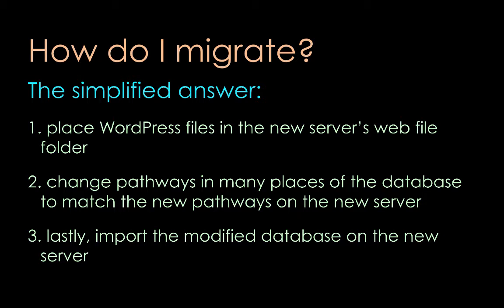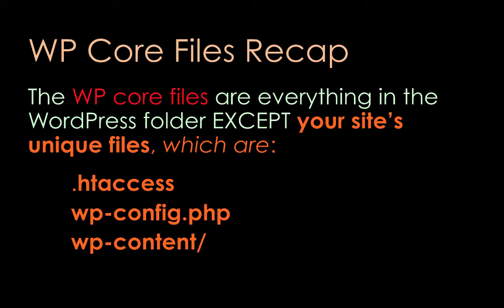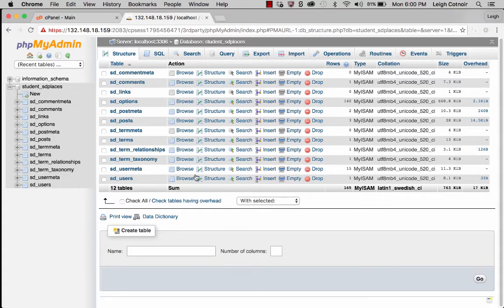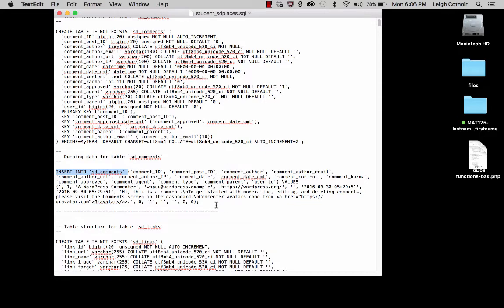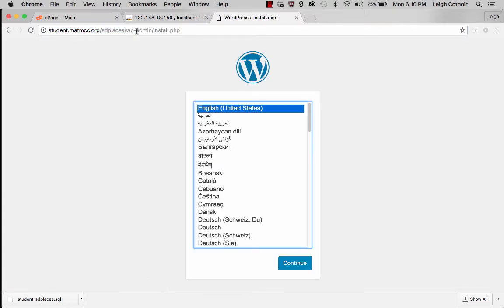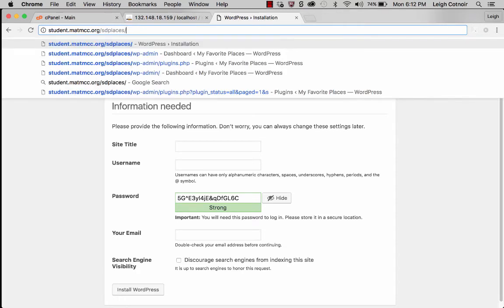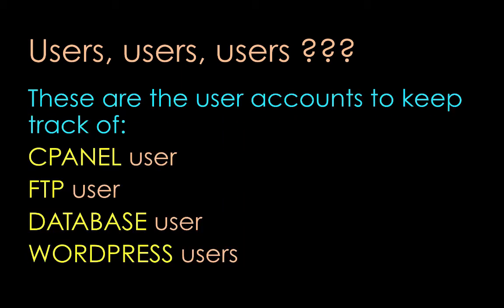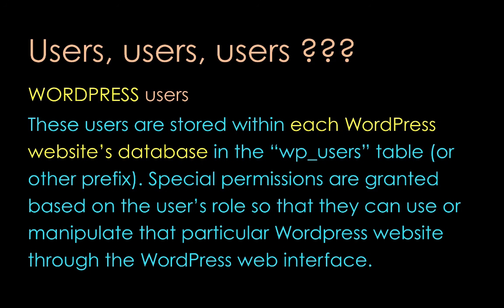Wordpress Installation Follow Ups NEW